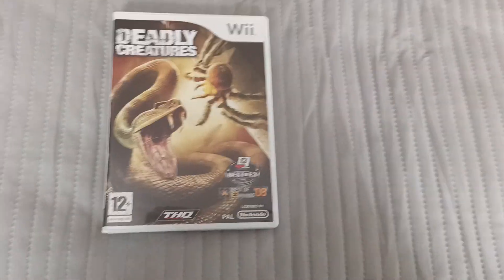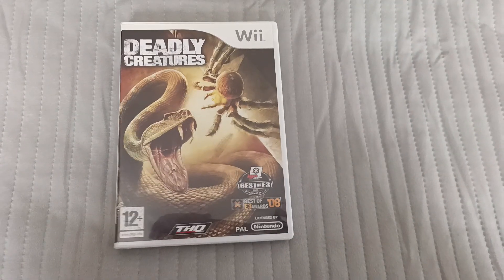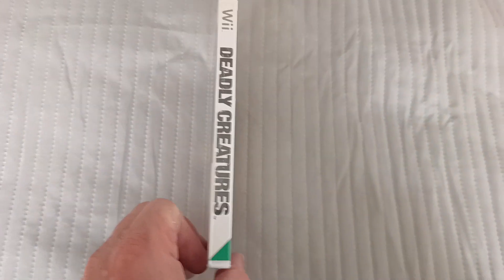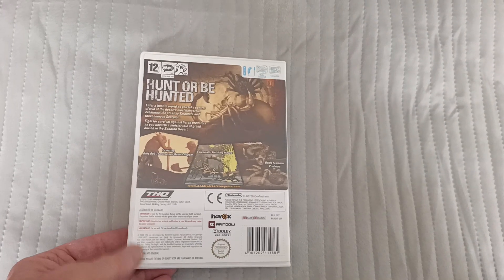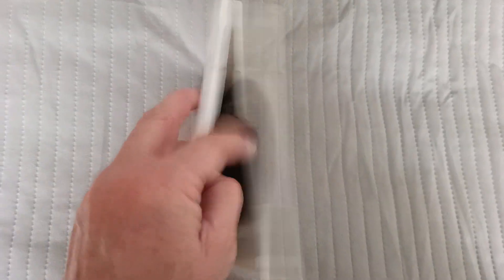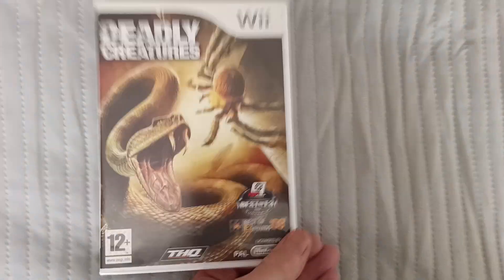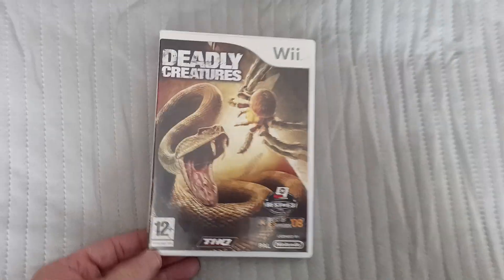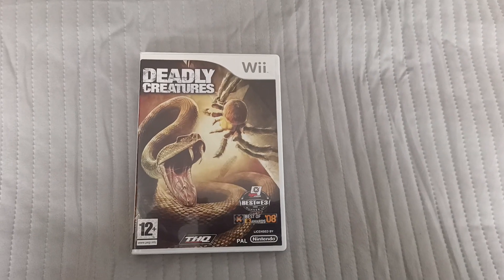Todays Nintendo Wii title 551 - Deadly creatures (Pal UK)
Spiders, scorpions, snakes lots of deadly creatures in this one.